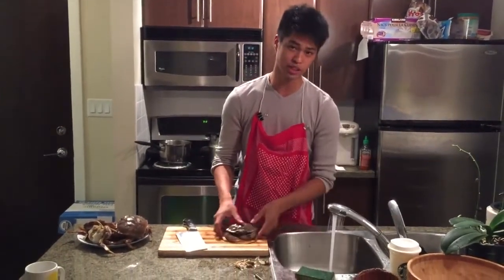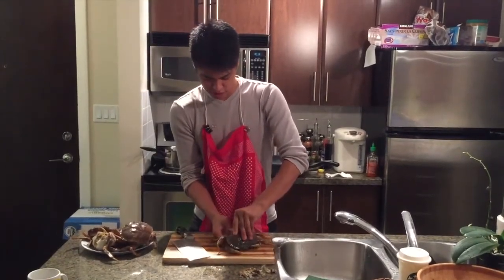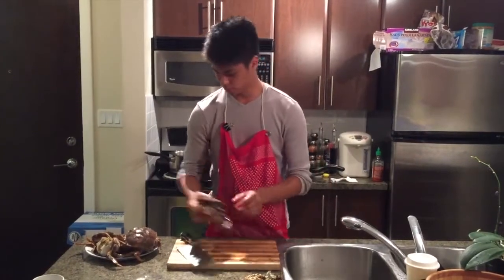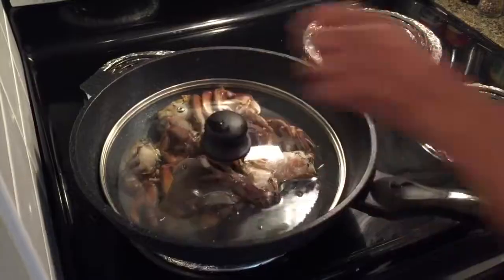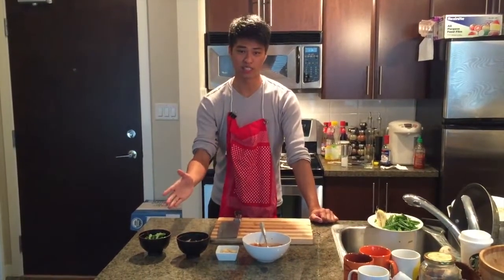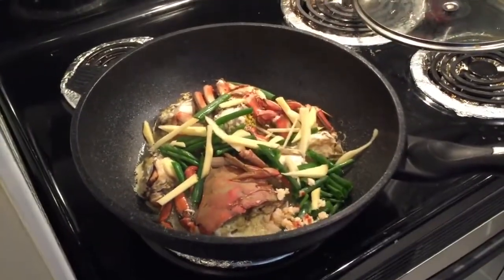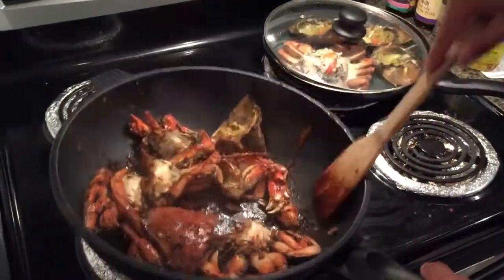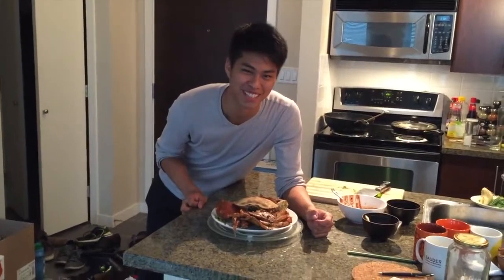Cooking with Grant Cheng (Episode 1: Secret Crab Recipe)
Cooking should be fun. We just caught some crab, watch them get cooked!